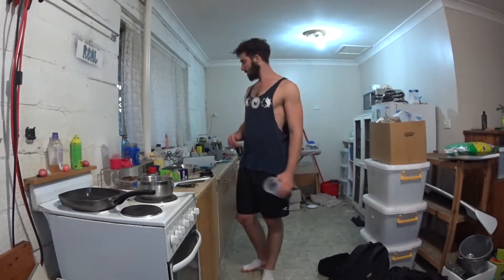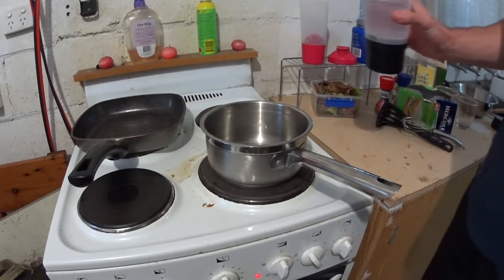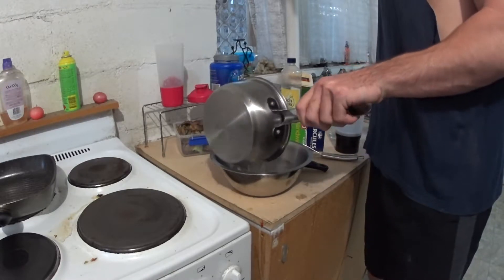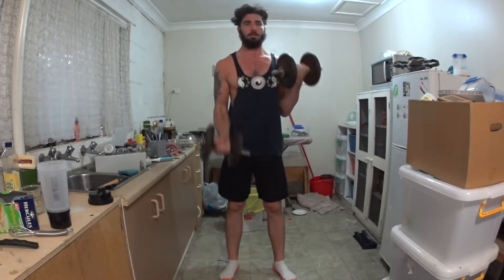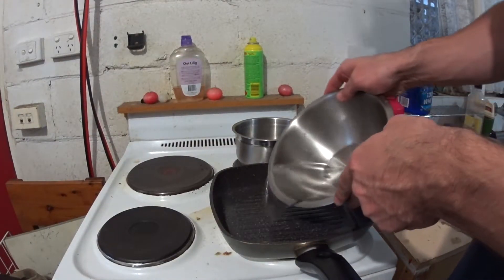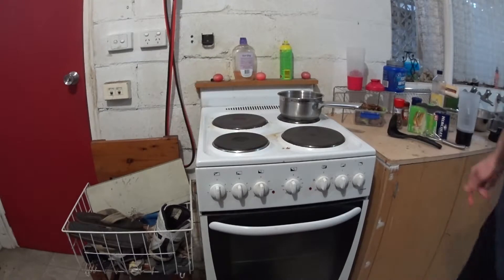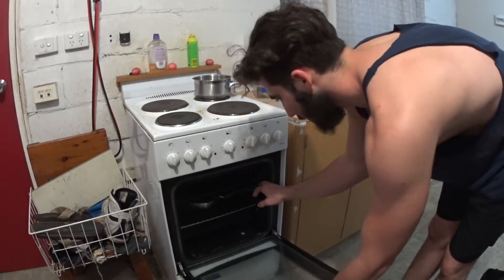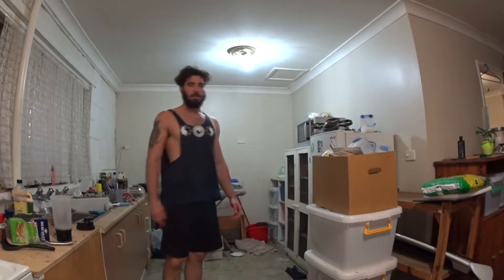How to Make Your Own Supplements w/ Nic Does Gymtube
To keep up with all the fun things going on, head over to my